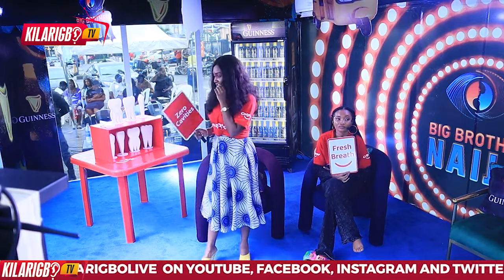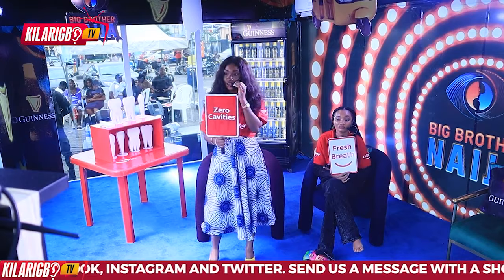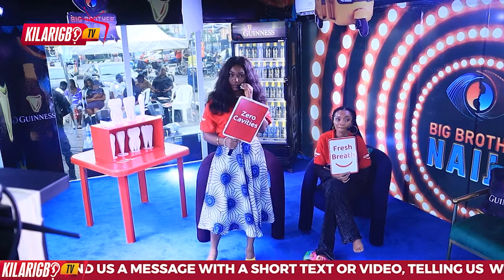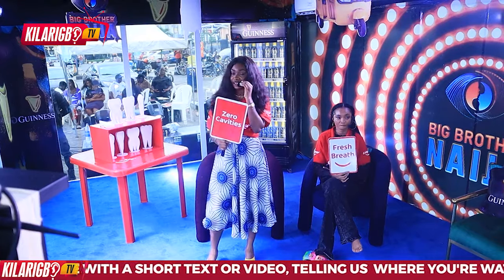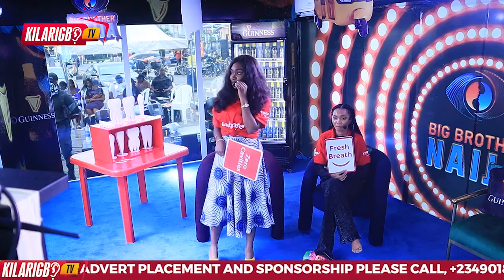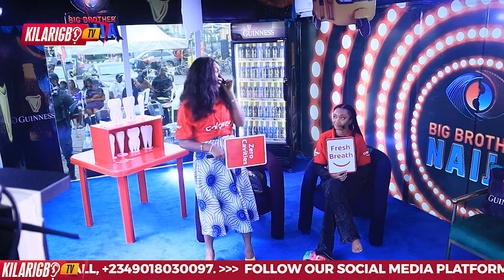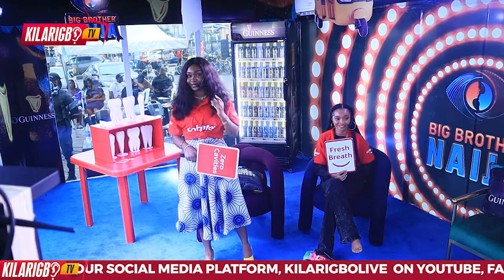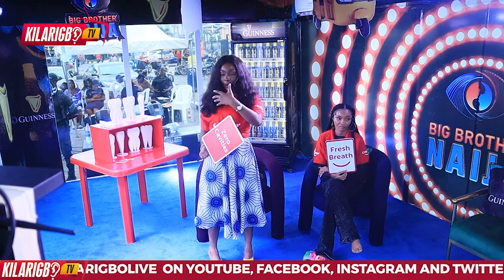"Season 9 BBNaija: Immersive Games, Challenging Tasks, and Music-Filled Nights Enthrall Fans"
Kilarigbo, is a contemporary Nigerian entertainment TV magazine programme borne from the need to fuse the popular indigenous Yoruba culture into the growing entertainment industry of Nigeria and the rest of the world.